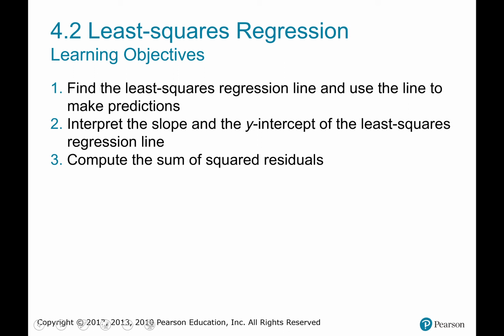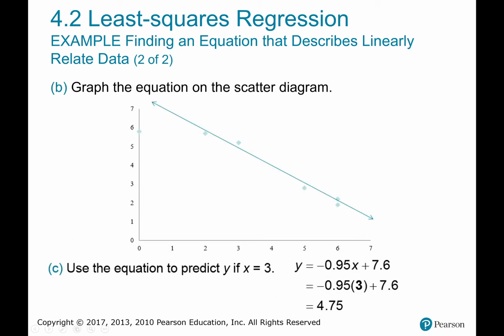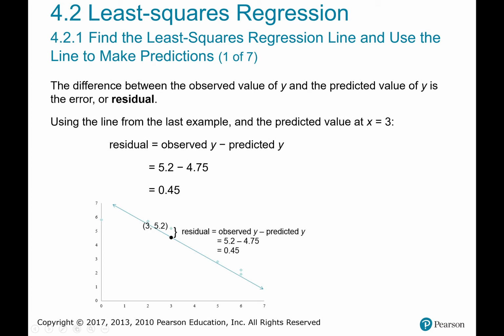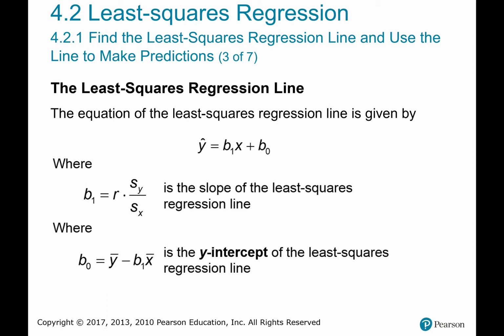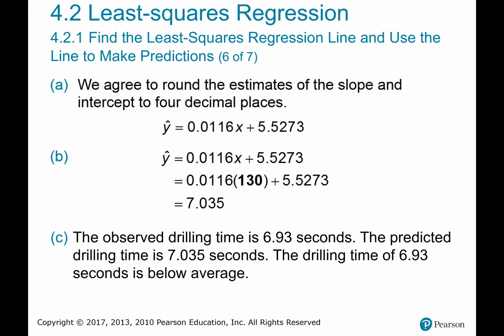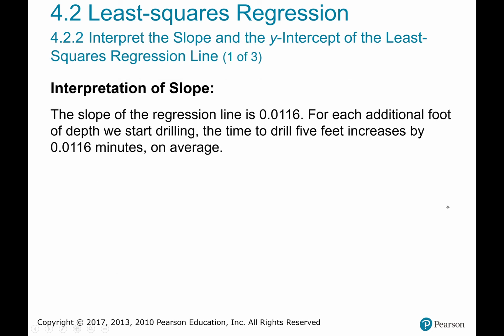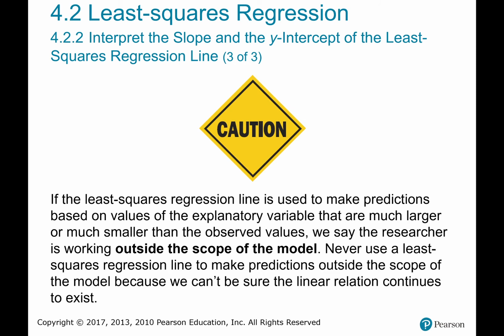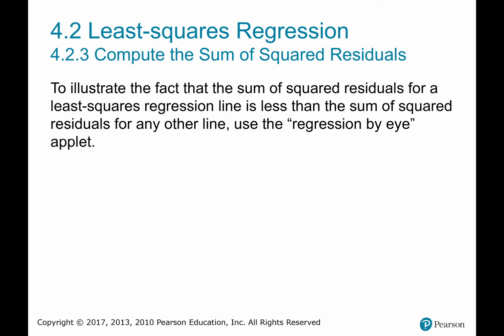Linear Regression Part 2